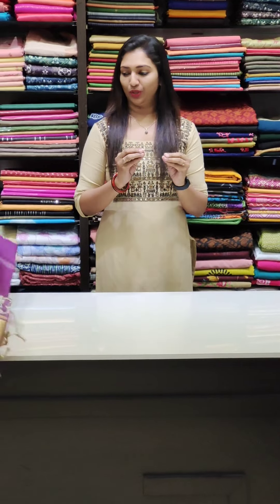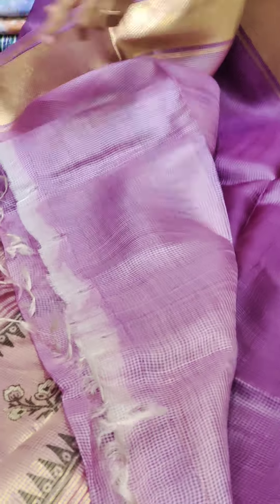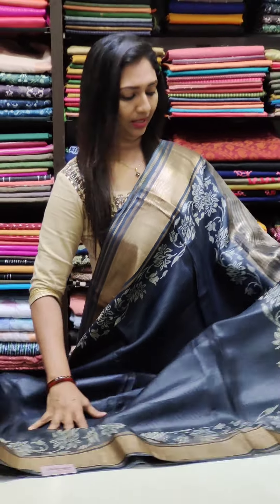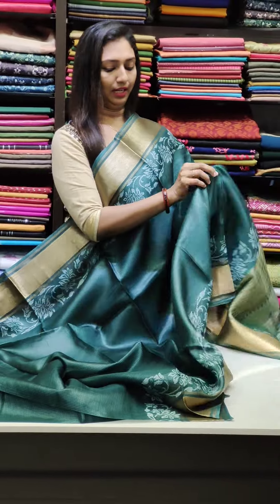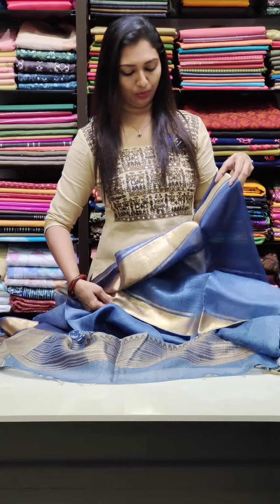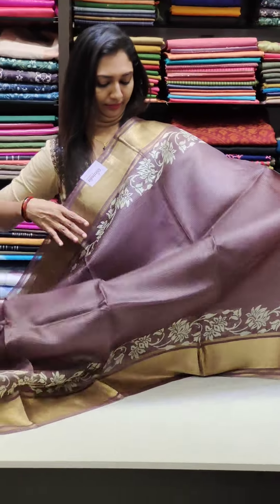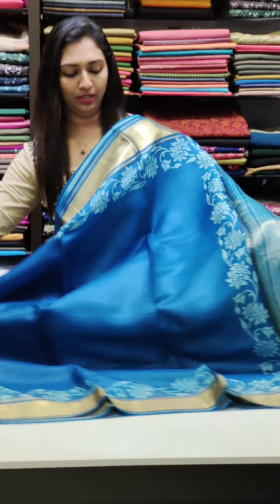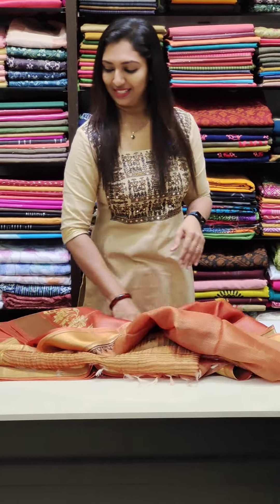TUSSAR SAREES COLLECTIONS || 𝐕𝐈𝐃𝐄𝐎#2089 || 𝐆𝐋𝐈𝐓𝐙𝐈𝐍𝐃𝐈𝐀 FASHIONS